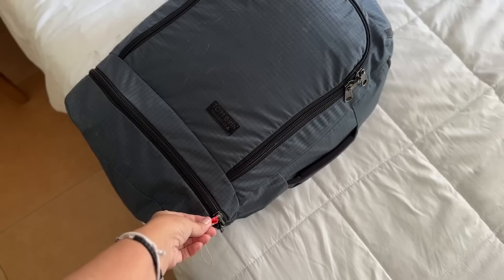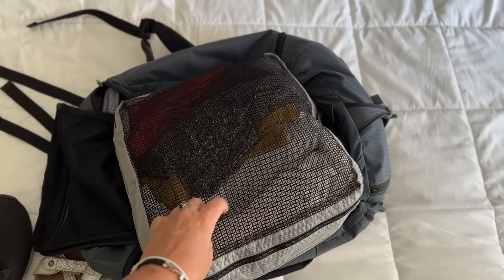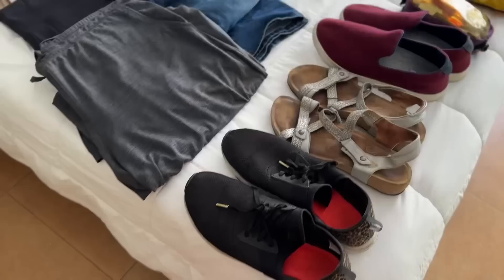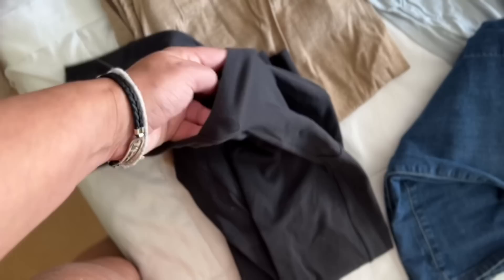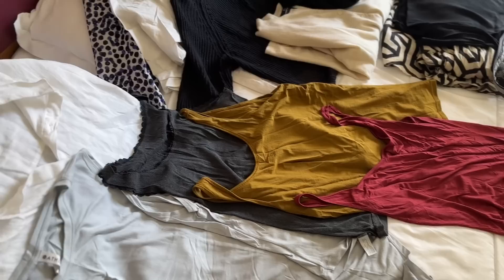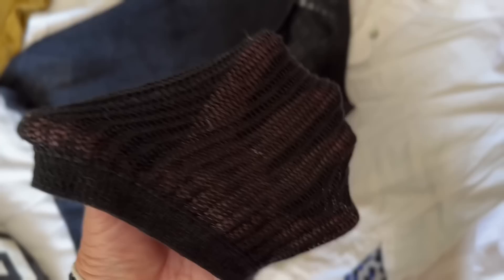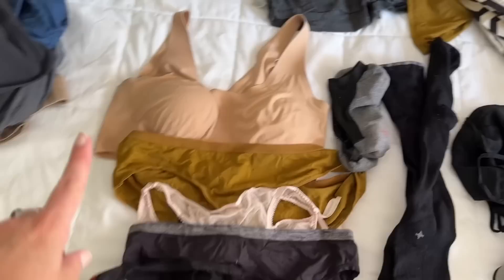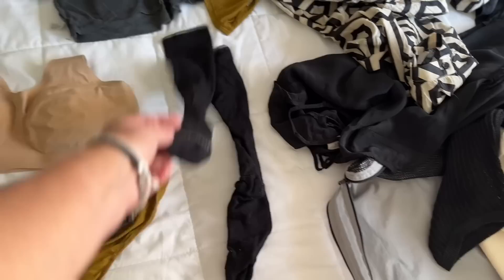Packing Light for Shoulder Season Travel with Sarah Murdoch (Spring/Fall Travel)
Tour guide and travel writer Sarah Murdoch shares her strategy for packing light, with tips on weight, products to choose, and a general philosophy for packing.￼
In this video, Sarah unpacks her bag that she’s used for a trip to Sicily in March. This time of year is considered “shoulder season” and it’s often challenging to predict weather. Sarah shows exactly what she’s brought and why, along with tips on layering every kind of weather.

Sarah Murdoch is a tour guide, travel writer, and tour operator covering the globe, specializing in Italy. She worked for more than 20 years for Rick Steves, and co-authored the Rick Steves Sicily book. Formerly an architect, she uses her design skills to create innovative packing strategies. Her packing lectures have helped thousands of travelers learn how to lighten their luggage, and travel smartly.

Sarah is the Founder of Guide Collective (guide-collective.com), and runs Adventures with Sarah, a travel company offering tours. You can find more information on packing, travel tips, and how to travel with Sarah on her website, adventureswithsarah.net.

Colorescience Sunscreen Mineral Powder
Lancome Idole mascara